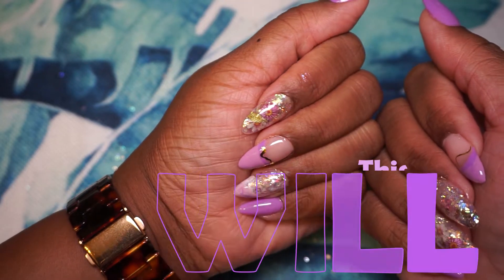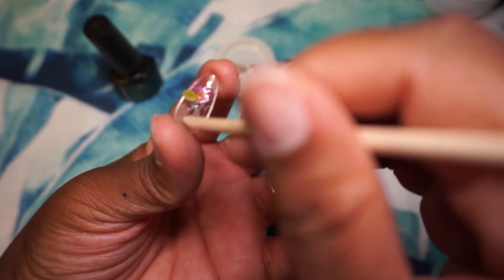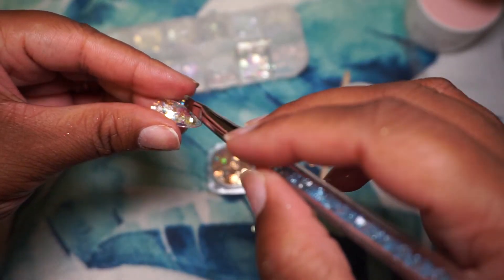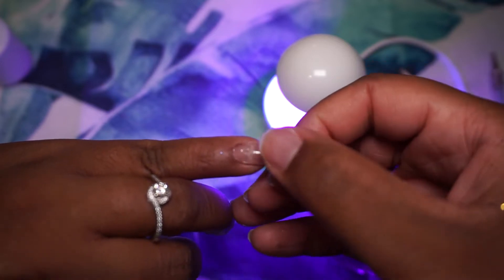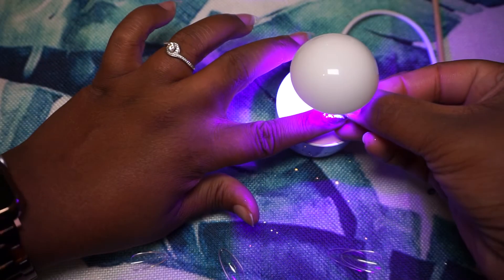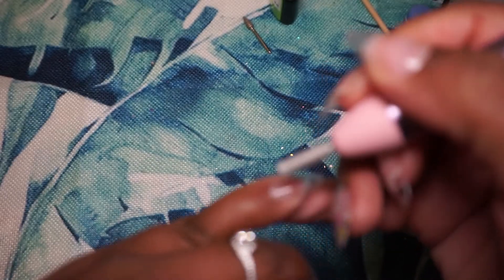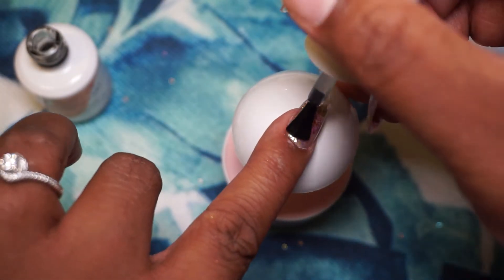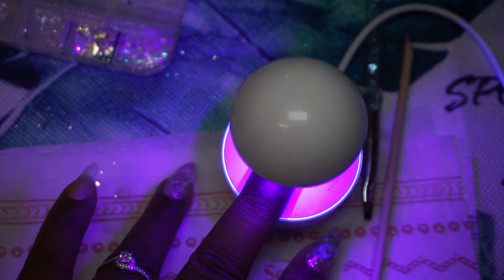DIY Gel-X Flower & Glitter Encapsulation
Sharing the process I used to achieve this flower and glitter encapsulation set with gel extension nails.

New to This Trini Will?
Welcome, happy to have you here. A little about me-- I like cooking, travelling as well as trying and learning new things so I use this channel to explore a lot and share my experiences.